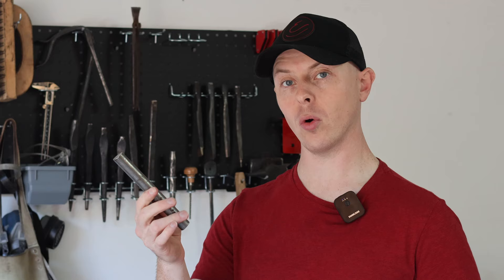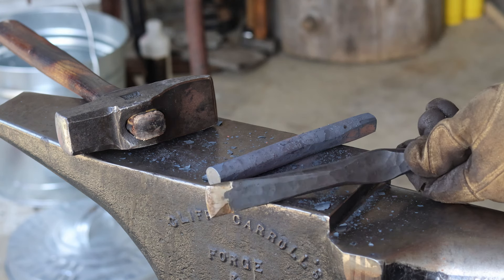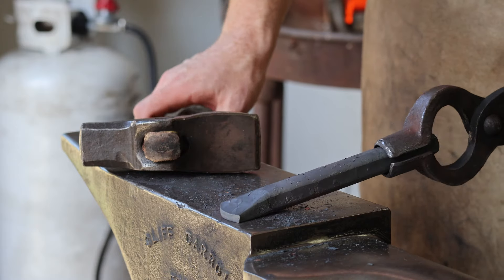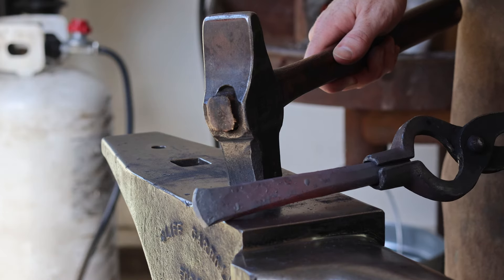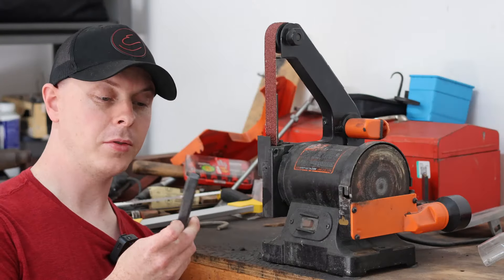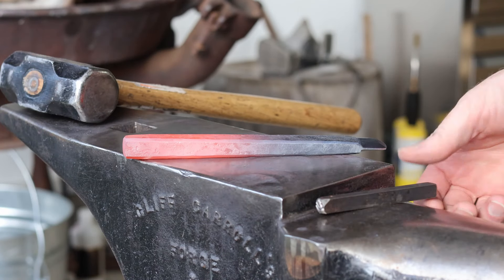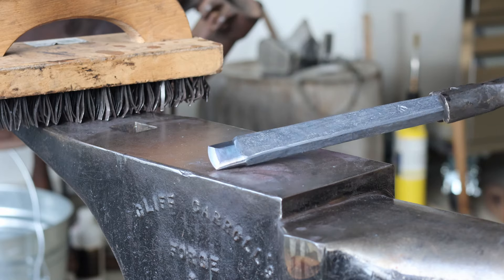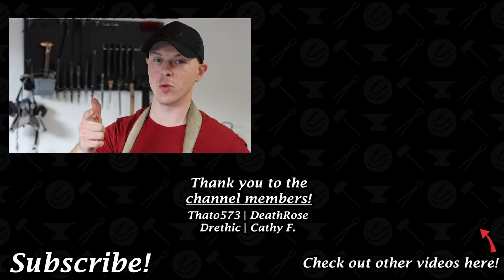Forging a Hot-Cut Chisel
What's up everybody!?! This is the second video in a series / playlist that compiles how to forge a number of tools required to "sculpt" and "carve" steel to make figures and faces. Included in this playlist will be the figurines or "carvings" that these tools will aid in the creation of, and first up will be a hand-forged skull.

To help set up the skull project, this video will focus on the forging of a hot-cut chisel which will be neede dot forge in the teeth of the skull. I hope you enjoy the video and let me know if you are following along with this playlist

The content in my videos is for educational and entertainment purposes only. Blacksmithing can involve the use of hot equipment, sharp tools, and hazardous materials. Attempting any of the techniques or methods demonstrated on this channel carries inherent risks, and viewers should exercise caution, use appropriate safety equipment, and seek professional guidance if needed.

By watching my videos, you agree that you are solely responsible for any actions you take based on the information provided. The creator of this video disclaims any liability for accidents, injuries, or damages resulting from the application of the content shown. Always prioritize safety and consult a professional if you are unsure about any aspect of the process.

No Music